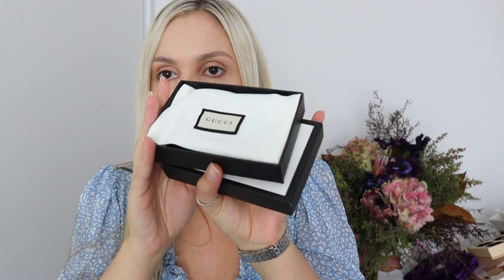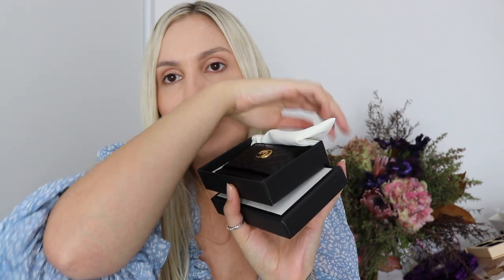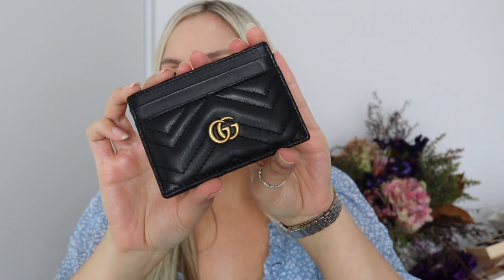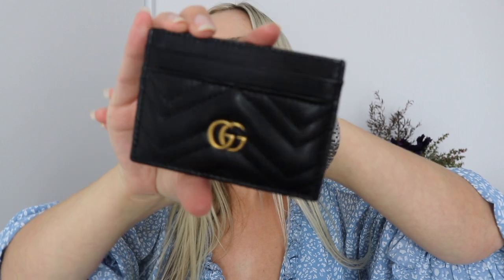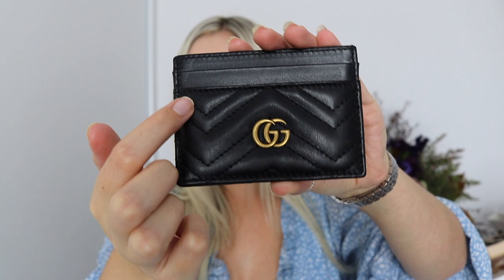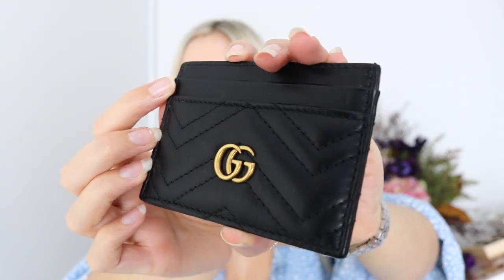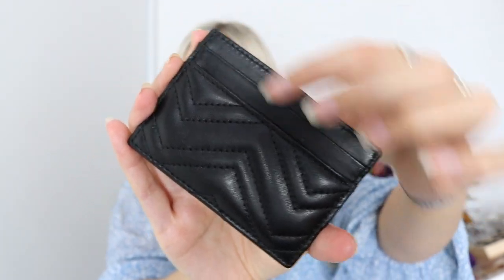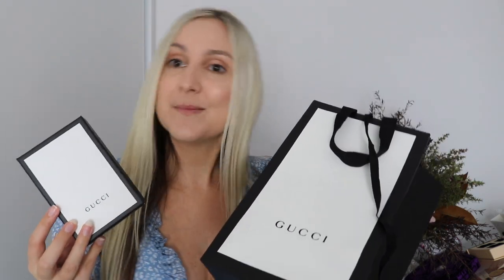Gucci cardholder unboxing and review - GG Marmont card case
Gucci cardholder unboxing and review. My friends brought me Gucci for my birthday. How insane is this gift from Gucci. My honest review on the Gucci cardholder. GG Marmont card case.

The GG Marmont collection is defined by the emblematic Double G hardware—a contemporary take on a Gucci archival belt buckle from the '70s that has become a hallmark of the House. The card case is crafted in soft matelassé leather that coordinates with bags of the collection.

More info below:
    Black matelassé chevron leather with GG on the back
    Double G
    Four card slots
    W10cm x H7cm
    Antique gold-toned hardware